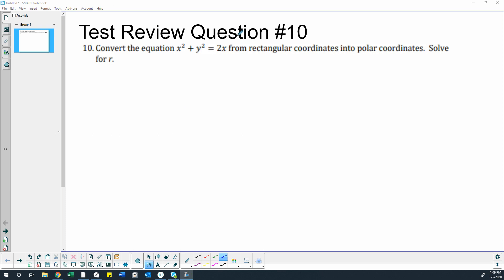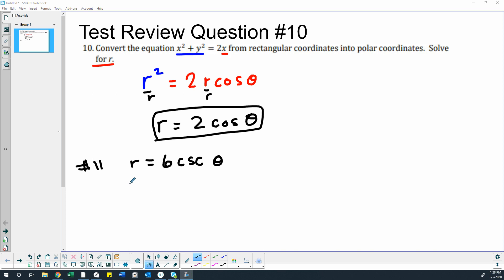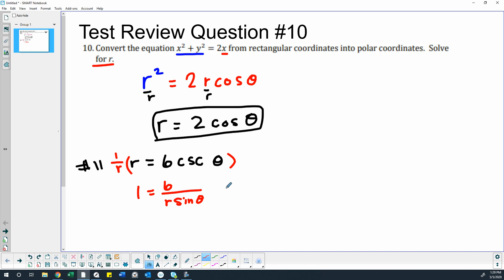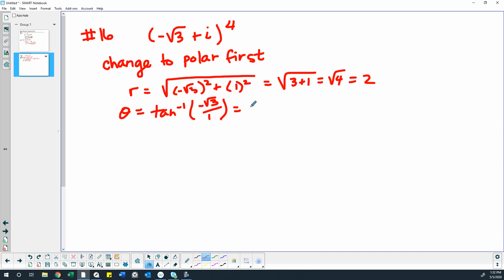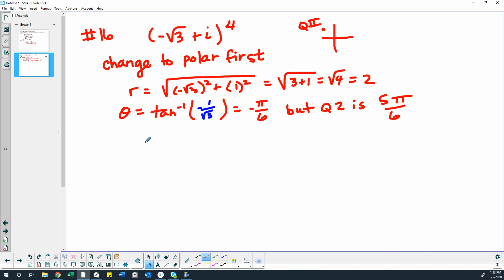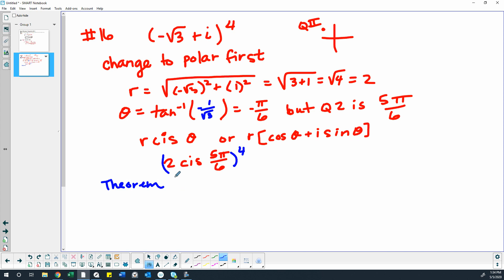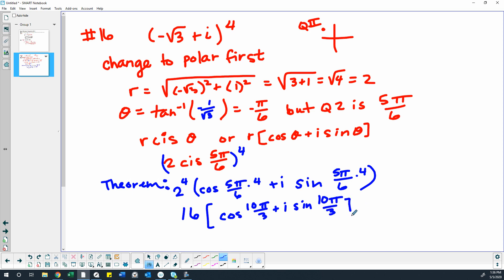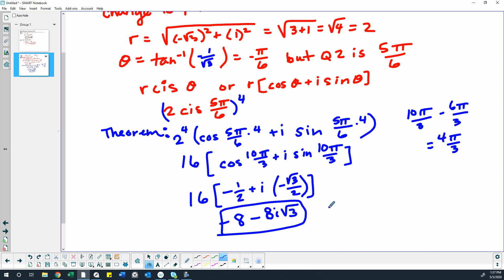Math 1060 Review for test 3 questions 10 11 16